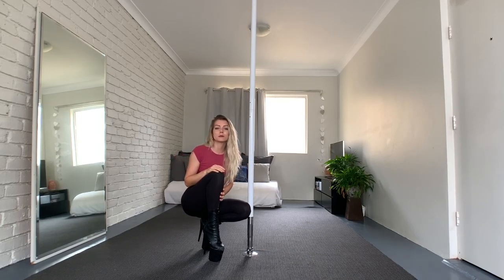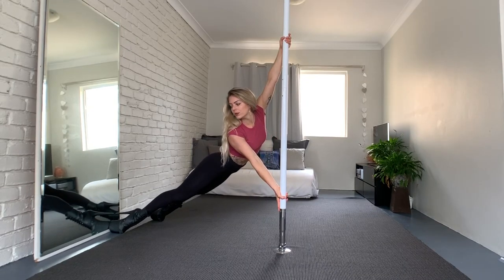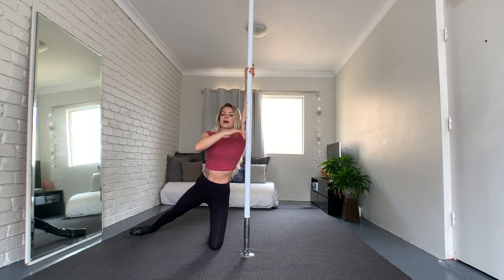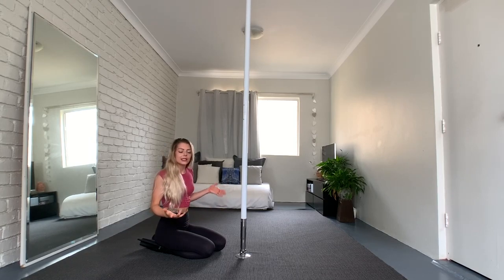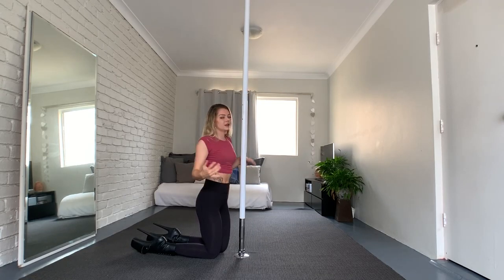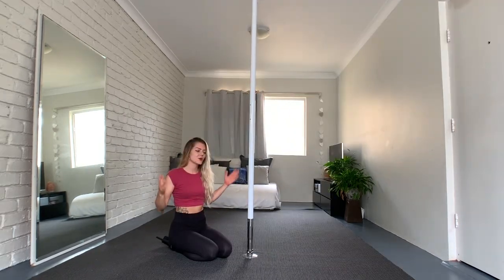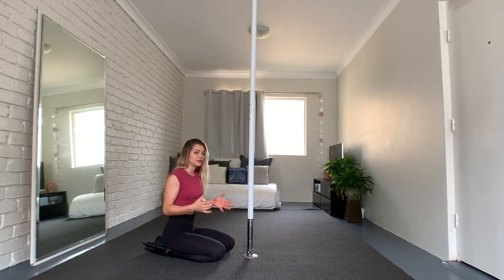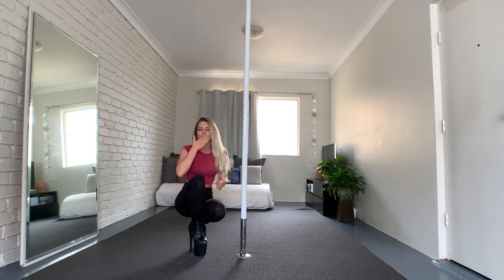5 WAYS TO IMPROVE YOUR POLE DANCE FLOW - HOW TO MOVE & STAND UP SEXY IN HIGH HEELS | Tips & Tricks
In this video I share with you 5 ways to improve your Pole Dance Flow! I show you exactly how to move and stand up sexy - in High Heels! It is super important to learn more about how movements work and what brings your flow to the next level 😍

💜 The pole I use at home: X-POLE xpert pro (PX) in powder coated white 45mm
💜 Portable pole I use for outdoor trainings: X-POLE xstage lite in powder coated black 45mm

Products I recommend:
🖐🏽 GRIP AID
👠 HIGH HEEL BOOTS
🆘 CRASH MAT
🧘🏼‍♀️ YOGA BLOCK
💥 RESISTANCE BANDS
🇩🇪 RESISTANCE BANDS for my GERMAN follower
🥜 PEANUT MASSAGE ROLLER
🤸🏼‍♀️ FOAM ROLLER